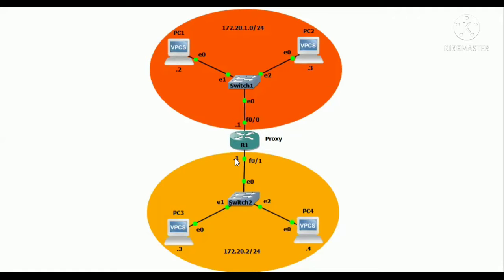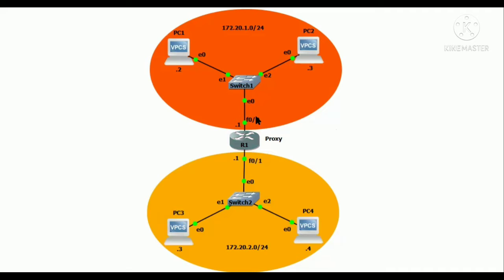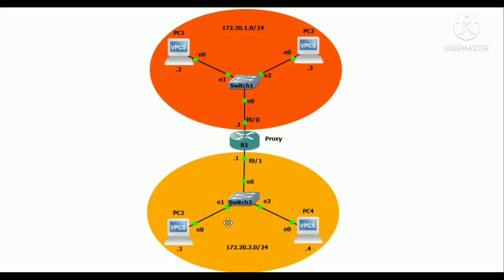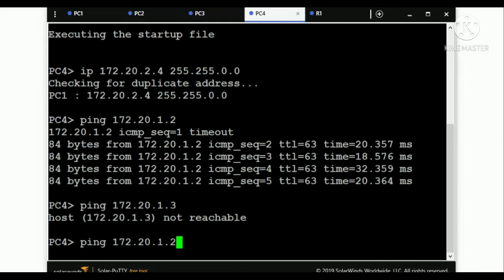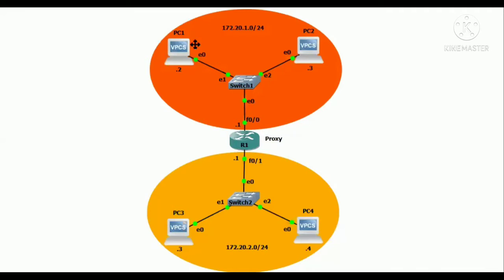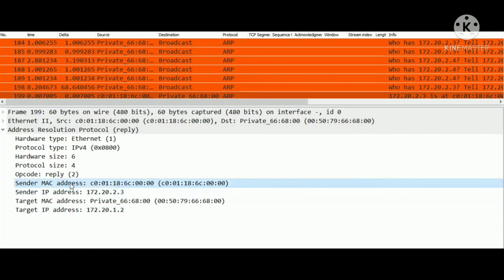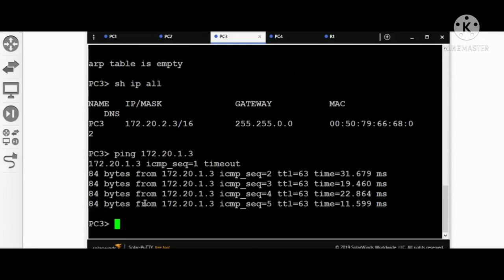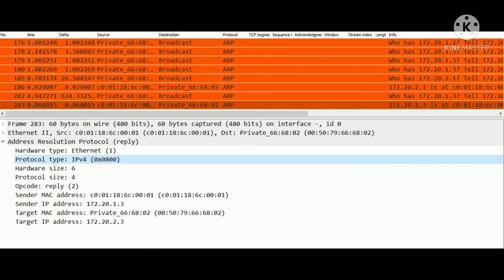What is Proxy ARP? || How to configure Proxy ARP? || How does Proxy ARP work?